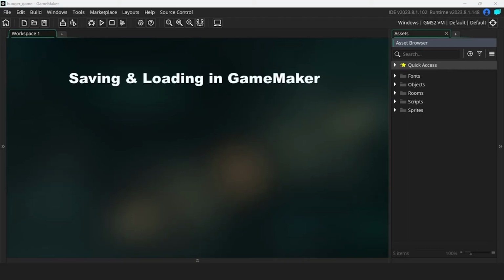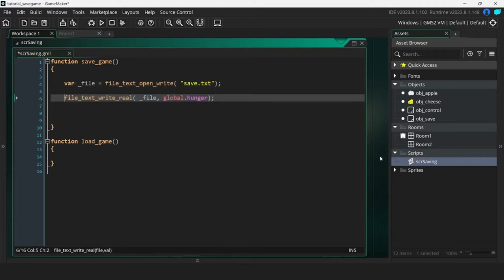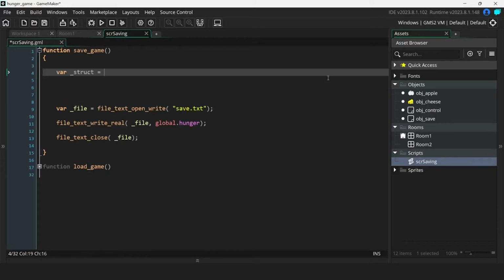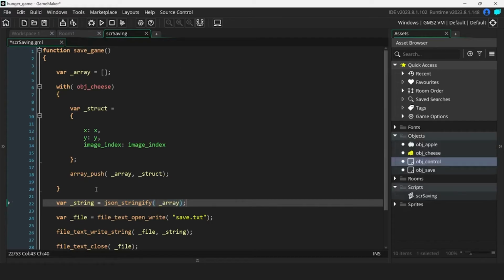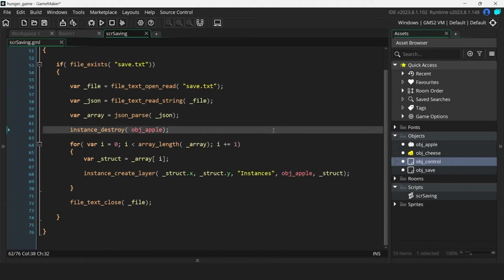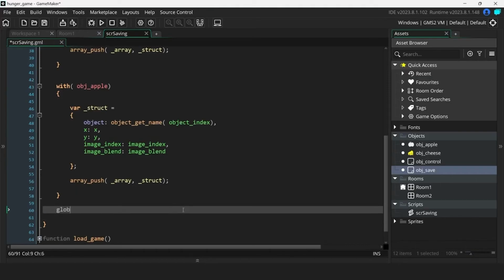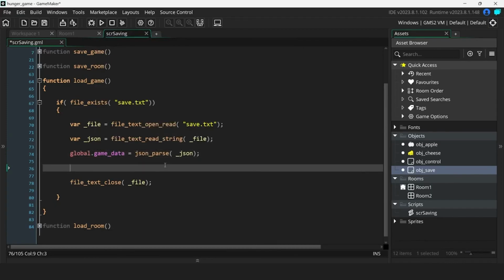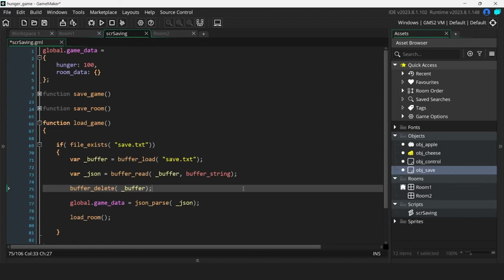How to Make a Save and Load System in GameMaker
In this GameMaker tutorial learn how to code a save and load system into GameMaker. It will work with any game.

You'll learn how to implement:
* Writing and reading variables as text files
* Using structs & JSON
* Saving and loading multiple objects / rooms
* Using buffers